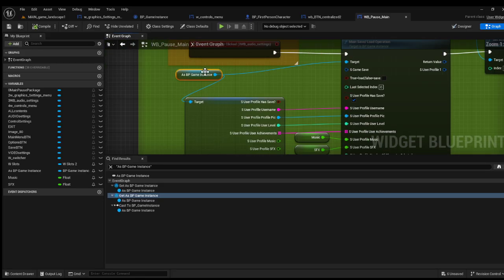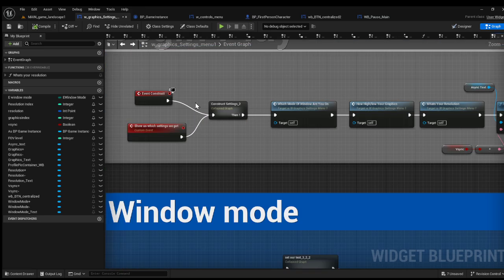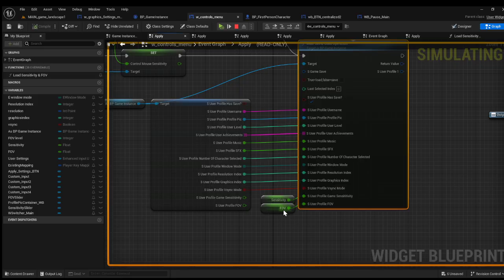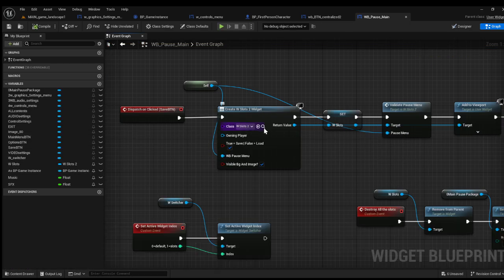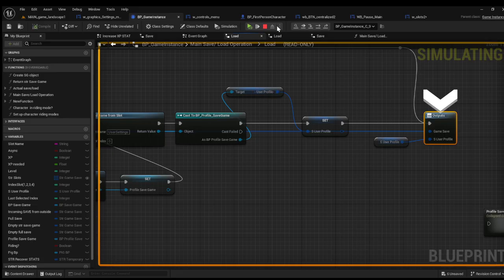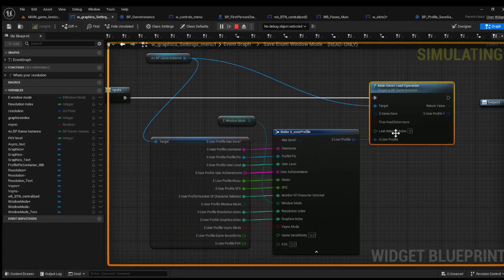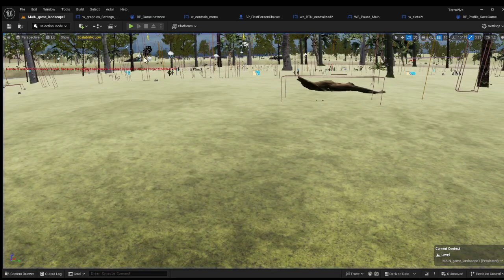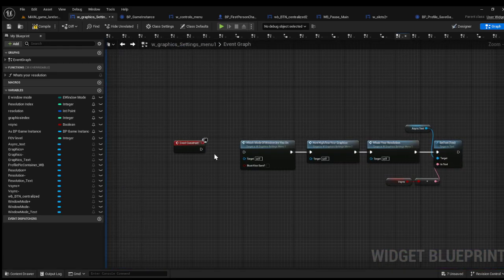Mastering Unreal Engine Menus: Building a Fully Functional Graphics and Audio System | DevLog #7